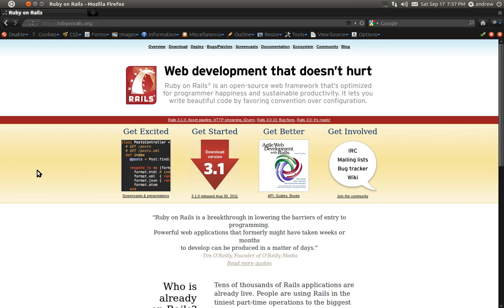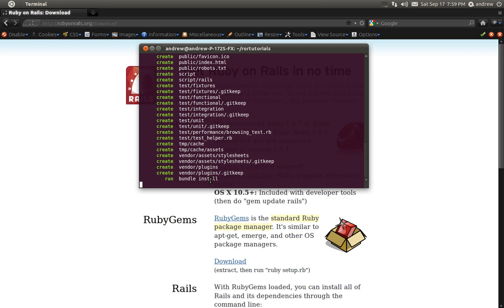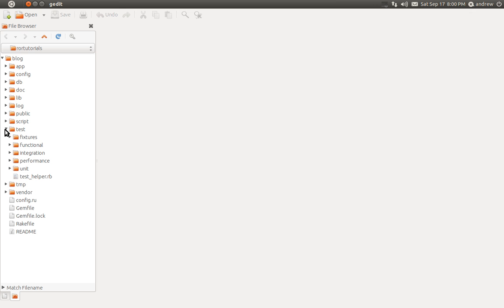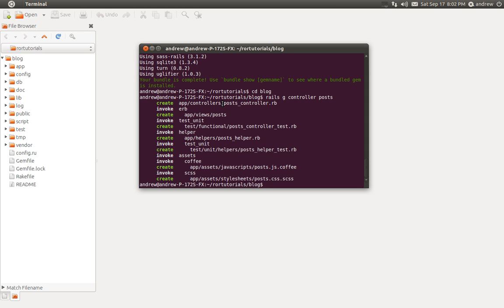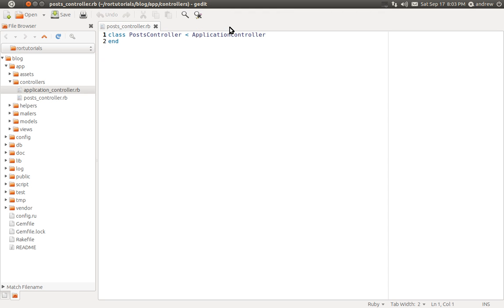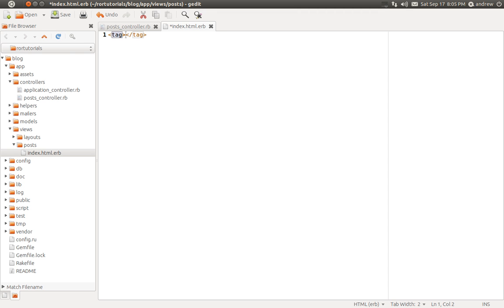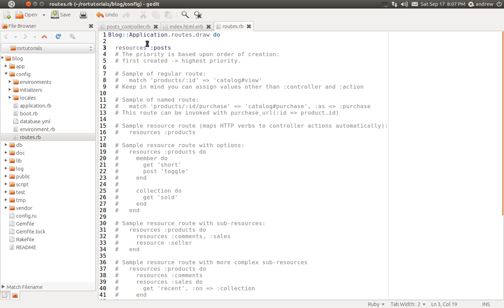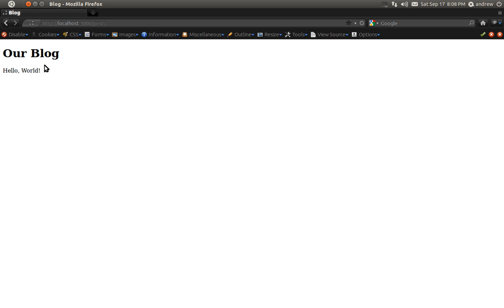Ruby on Rails Tutorial Part 1 - Getting Started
In this Ruby on Rails Blog Tutorial we'll work on getting a blogging application up and running, learn about the rails directory structure, and do a simple hello world. In this video I'm using Rails 3.1 and Ruby 1.9.2 on Linux.

The source code for this video should be available on my site within a few days

Javascript Runtime Error (use node.js)
If you get errors about not having a javascript runtime or something along those lines try installing
node.js.